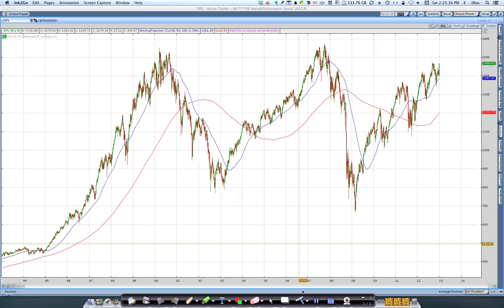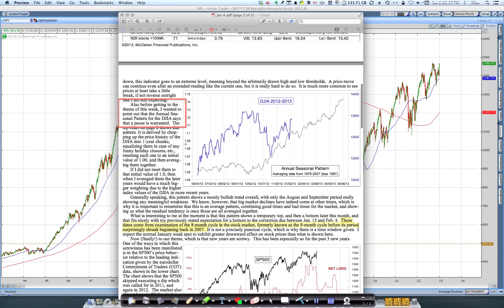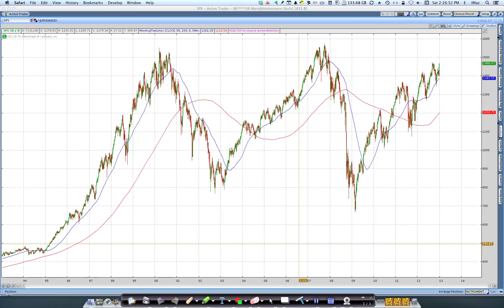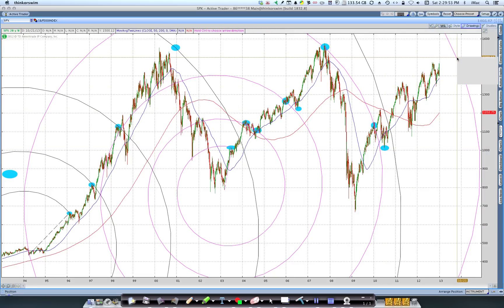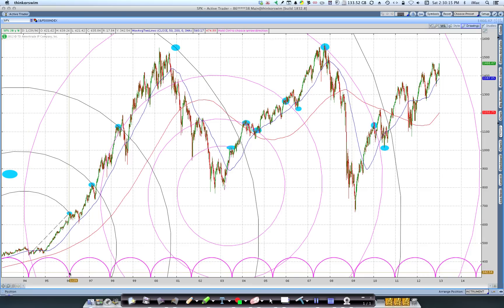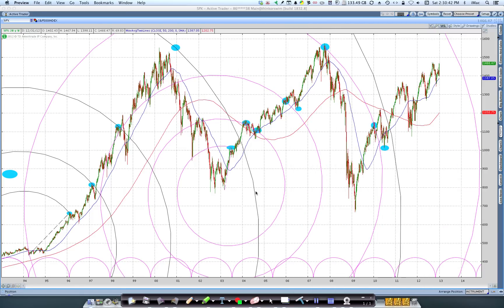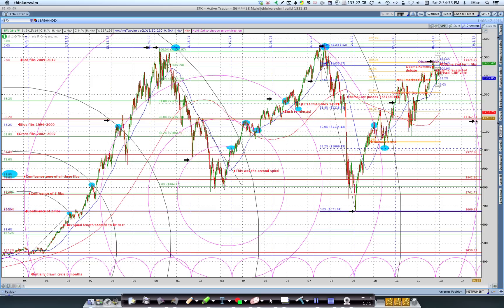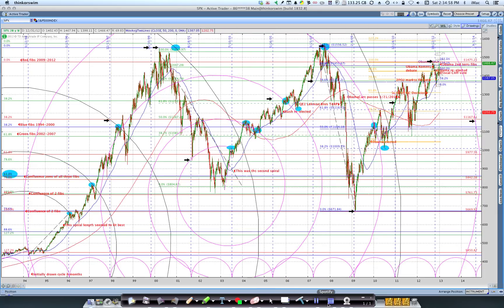20 year Spiral fibs on the SPX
UPDATE this video was posted Jan 5. Here is an updated chart for Feb 22

Video shows incredible accuracy using the spiral fibonacci and cycle brackets over 20 years of SPX weekly data